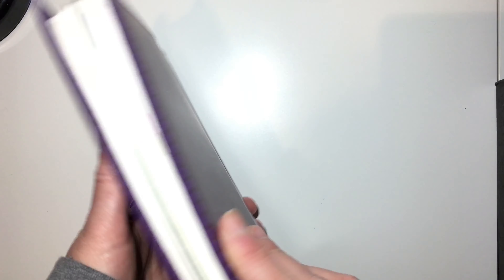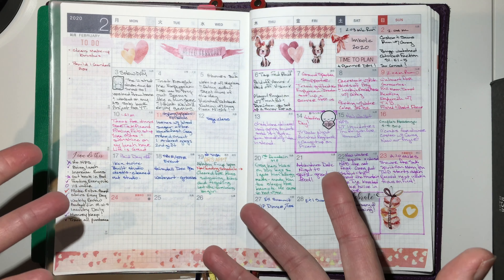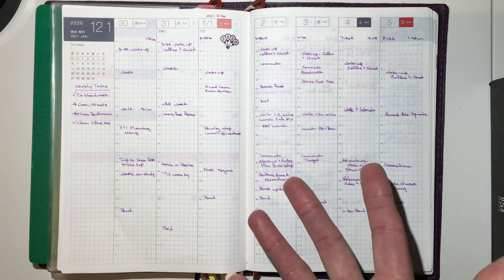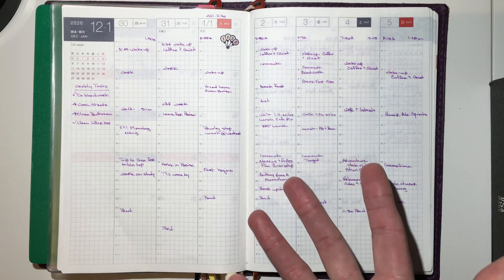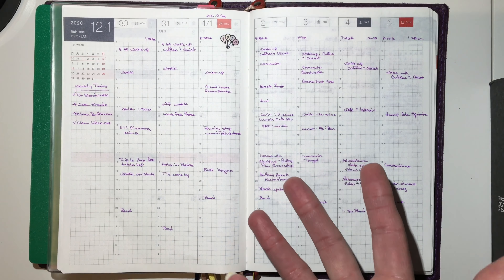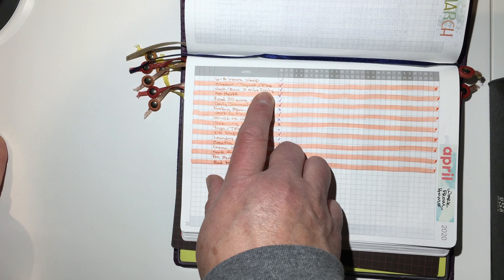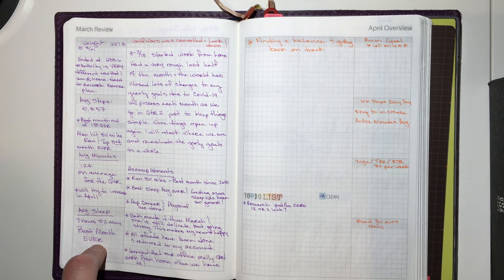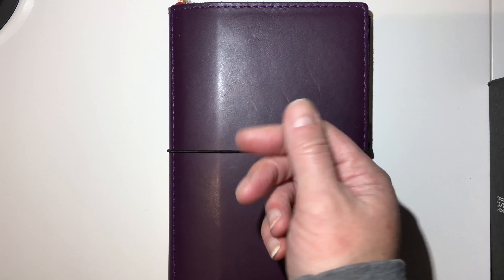2020 1st Qtr Review & April set-up in my Hobonichi Cousin Avec & Wonderland Planner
I go through how my 1st Quarter ended up, how I have set up April and how I am handling planning during this time when the World is closed. I also talk about what my 2nd Quarter plan is and how I am going to be doing that going forward. I am still using the Ryder Carroll Bullet-Journal Method in my Hobonichi Cousin Avec and I take you through the first full quarter.

To find your own Hobonichi Cousin Avec on Amazon

To find your own Wonderland 222 Planner on Etsy